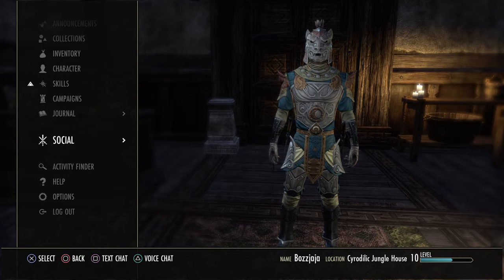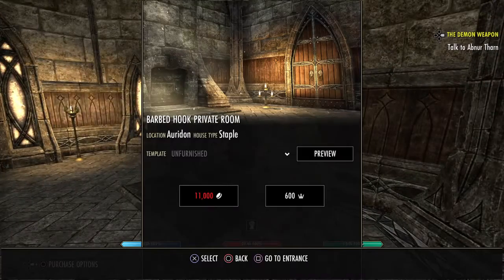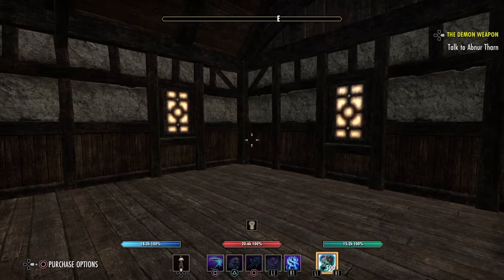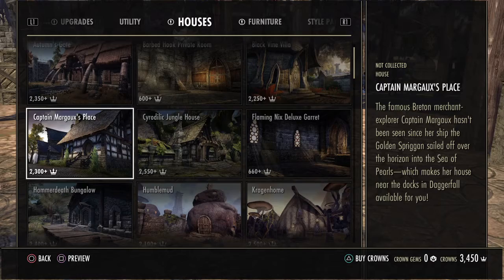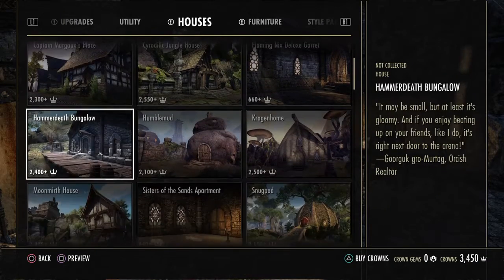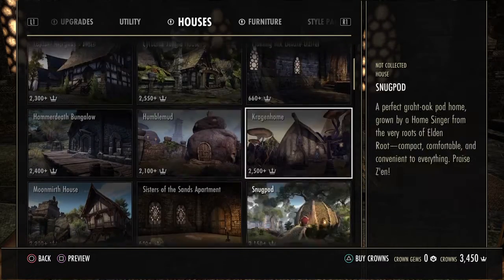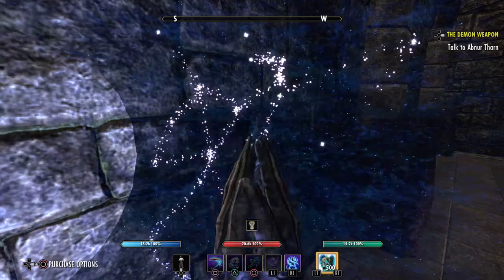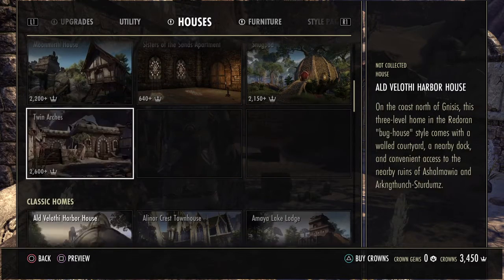The Elder Scrolls Online PS4 All ESO Houses Walk Around and Review 2020 Part 1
The Elder Scrolls Online Elsweyr All The Houses in ESO as of 2020 Part 1